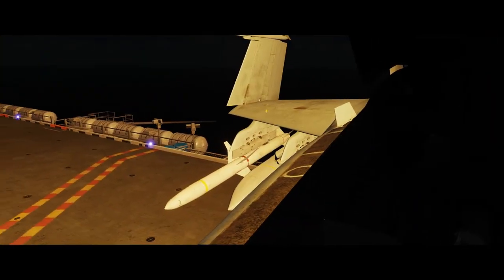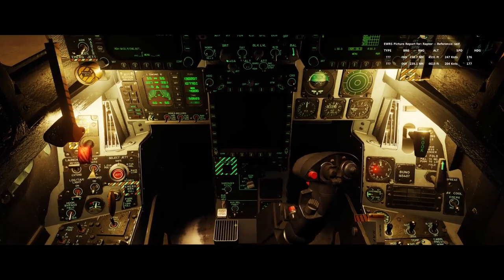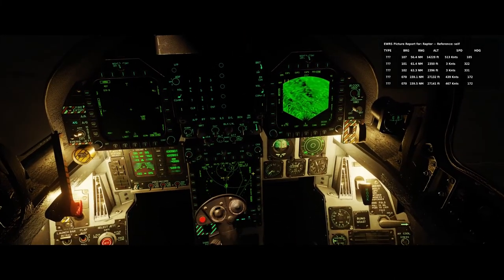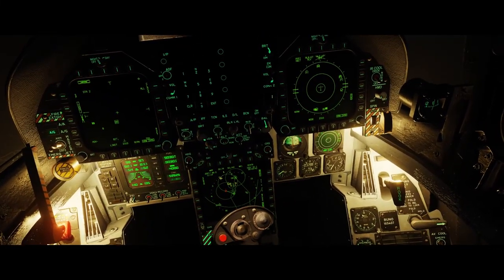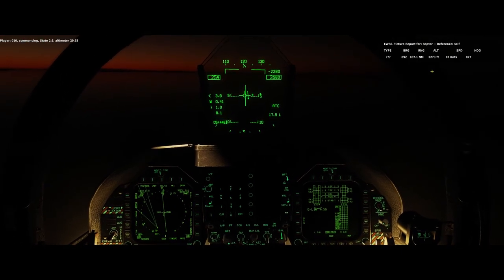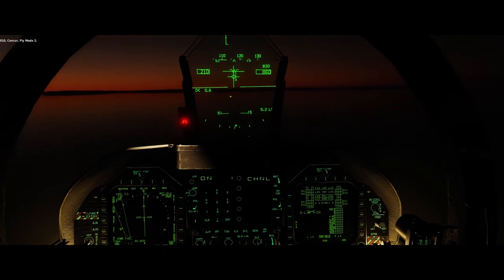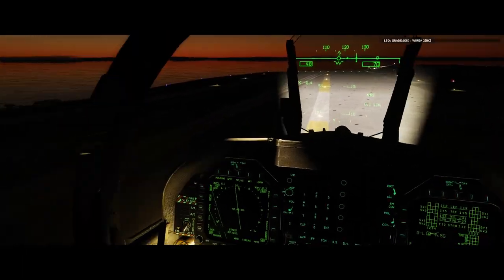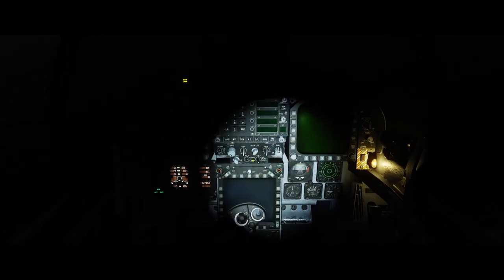DCS FA-18 Hornet Liberation Night 1 Mission 3 DEAD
Tonight's strike is against an SA-11 site (I mistakenly call the Snow Drift Search radar a Clam Shell radar at first, my apologies). As we continue our campaign and keep our focus on softening air defenses, the enemy's ability to fight back continues to erode!